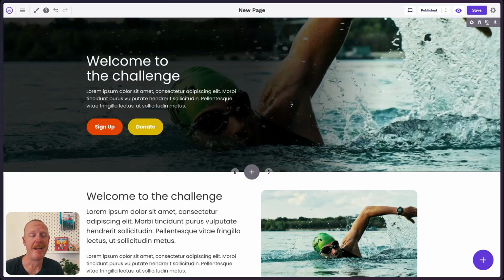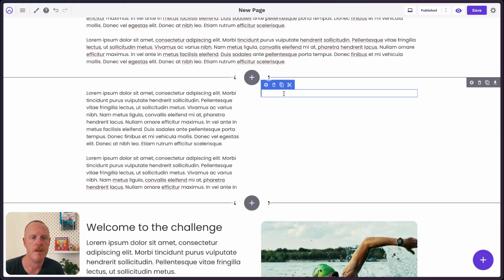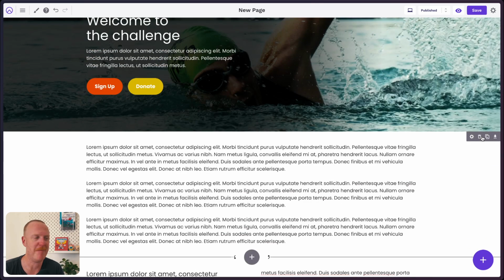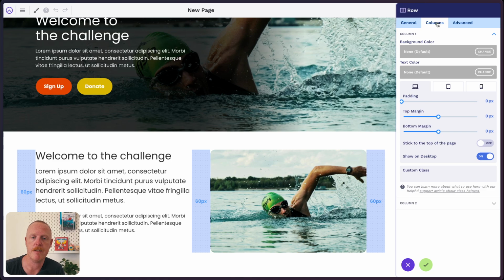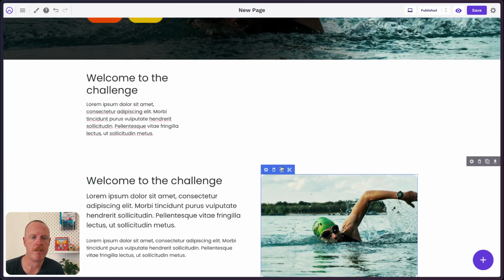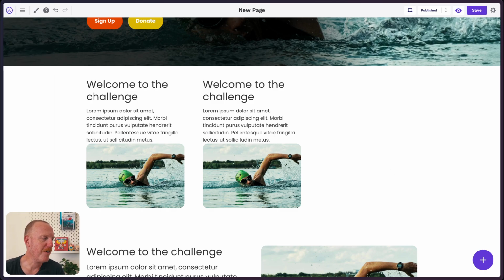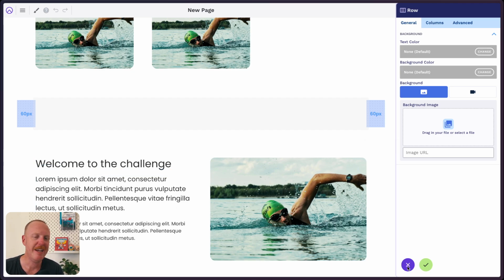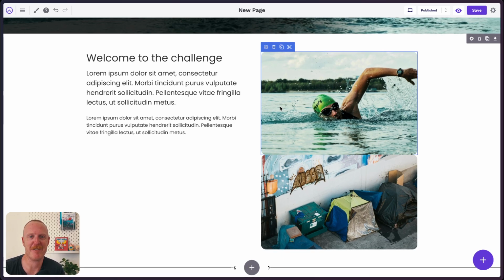102 The Page Builder • 4 • Things NOT to do... trust me!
Discover the common mistakes people make when Page Building, so you don't share in their pain.